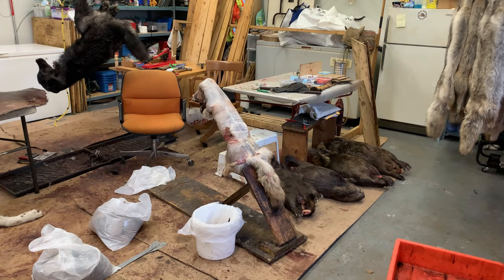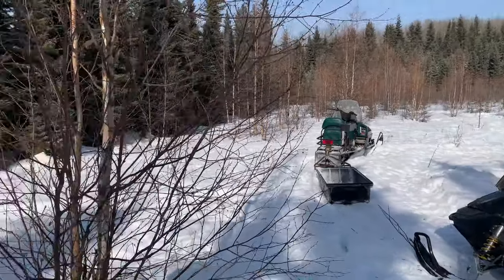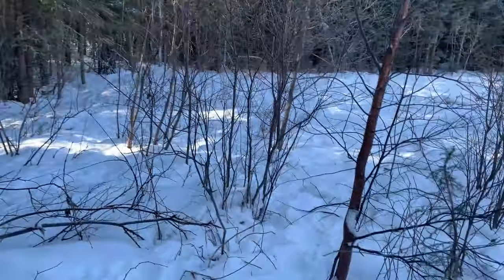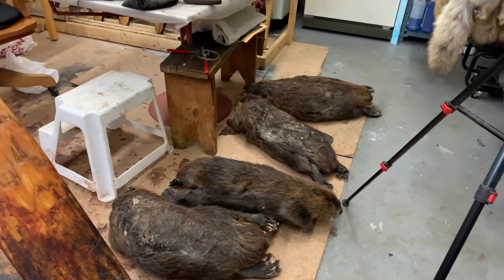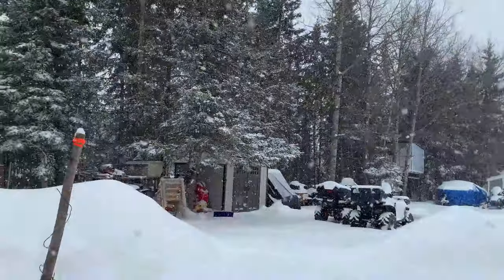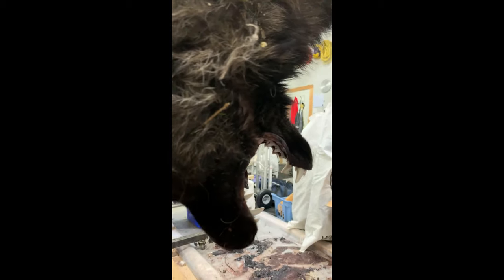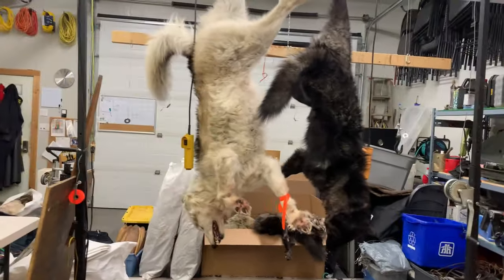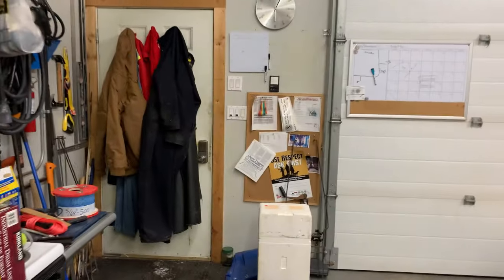Shop time 2 - wolf feet and lips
Working on a wolf for taxidermy. Tips for splitting the lips and removing the bones from the paws.